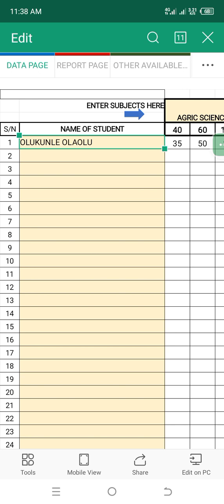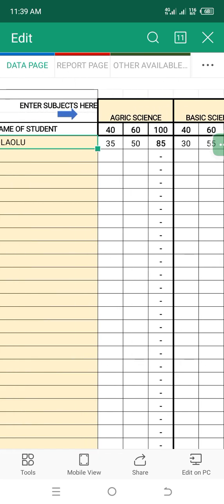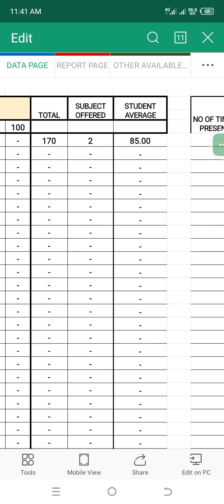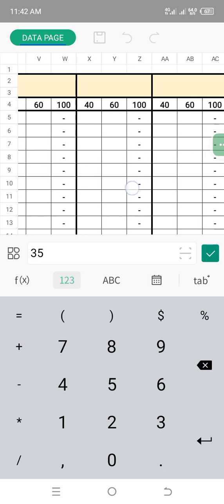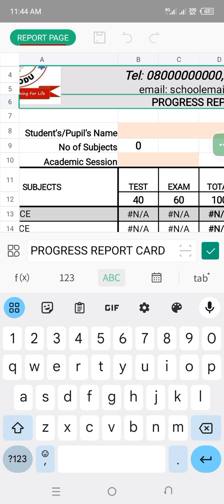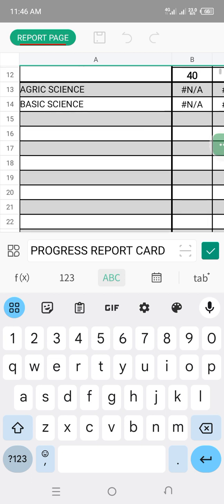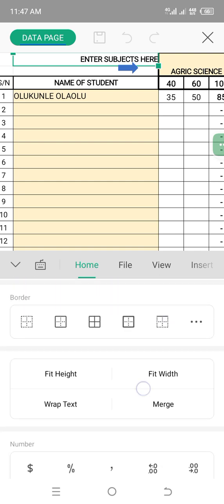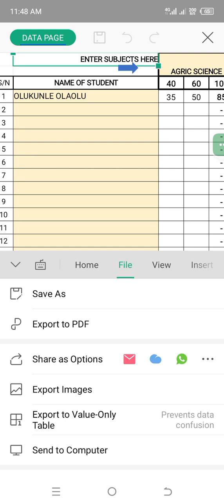REPORT CARD GENERATOR TEMPLATE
This video shows you how to use our report card generator template to generate report sheets for different classes